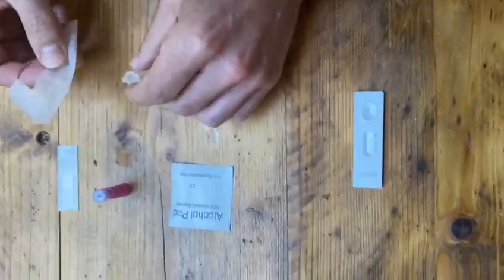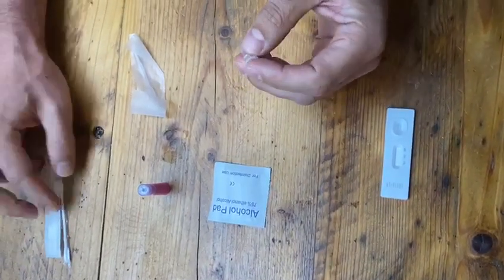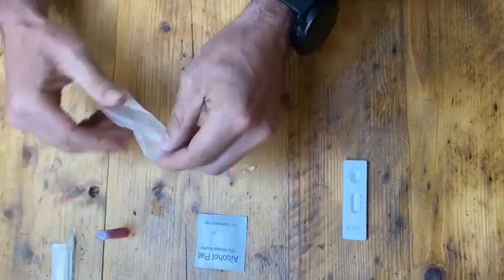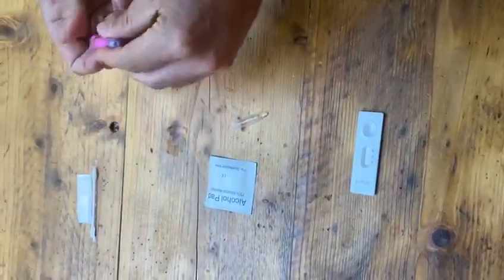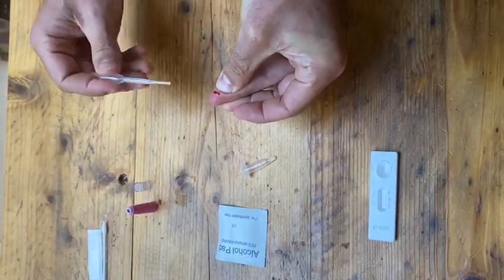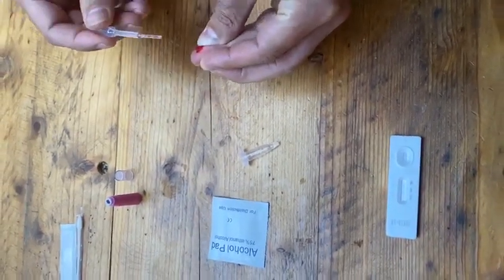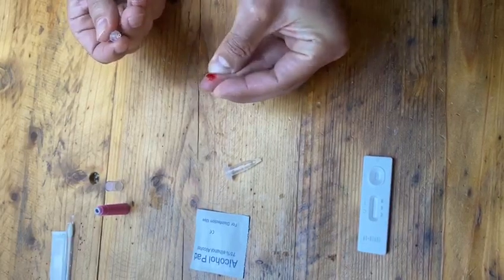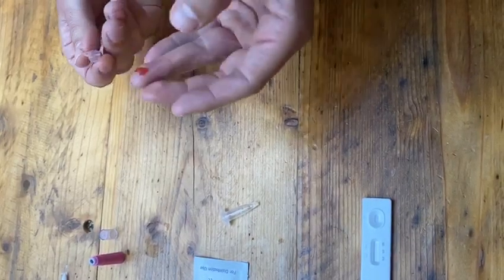Covid -19 Rapid Test Part 1, How to take the test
In this section we show you how to perform a rapid test for Covid-19 using our rapid test kit. This test Kit has been tested and approved within the EU and the UK, for covid-19 tests with an accuracy of 98%.

GMDN TERM
SARS-CoV-2 immunoglobulin G (IgG)/IgM antibody IVD, kit, immunochromatographic test (ICT), rapid
INTENDED USE
This kit is used to qualitatively detect IgG and IgM antibodies of the COVID-19 novel coronavirus in human serum, plasma or whole blood in vitro.

SUMMARY
Coronavirus (CoV) belongs to the Coronaviridae family and is divided into three types: α, β and γ. Alpha and beta are only pathogenic to mammals and gamma
mainly causes bird infections. CoV is mainly transmitted through direct contact with secretions or through aerosols and droplets. There is also evidence that it can
be transmitted through the fecal-oral route. The COVID-19 novel coronavirus was discovered in 2019 in Wuhan, China with viral pneumonia cases and clinical
manifestations were fever, fatigue, cough, and other symptoms. These can rapidly develop into severe pneumonia, respiratory failure, septic shock, multiple organ
failure and severe acid-base metabolism disorders, etc.

TEST PRINCIPLE
Colloidal Gold Immunoassay Testing Kit, IgG/IgM Combined is immunochromatography based. The test card contains (1) colloidal gold-labeled recombinant novel
coronavirus antigen and quality control antibody colloidal gold marker, (2) two detection lines (G and M lines) and one quality control line (C) fixed on a
nitrocellulose membrane. M is fixed with monoclonal anti-human IgM antibody for detecting the novel coronavirus IgM antibody. G is fixed with monoclonal
antihuman IgG antibody for detecting the novel coronavirus IgG antibody. The quality control antibody is fixed on the C line. When an appropriate amount of test
sample is added to the sample well of the test cassette, the sample will move forward along the test card via capillary action. If the sample contains IgM antibody,
the antibody will bind to the colloidal gold labeled novel coronavirus antigen. The antibody/antigen complex will be captured by the anti-human IgM antibody
immobilised on the membrane, forming a red M line and indicating a positive result for the IgM antibody. If the sample contains IgG antibodies, the antibody will
bind to the colloidal gold-labeled novel coronavirus antigen and the antibody/antigen complex will be captured by the antibody immobilised on the membrane,
forming a red G line and indicating a positive result for the IgG antibody. If neither antibody is present, a negative result is displayed. The card also contains a
membrane. If the C line does not appear it indicates that the test result is invalid and a new, unopened test cassette is required to retest the sample. STORAGE